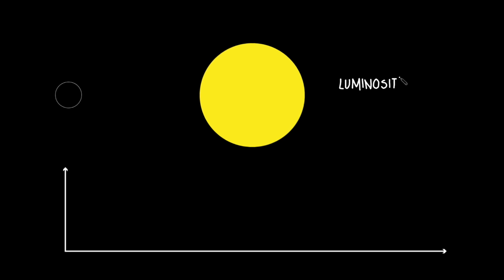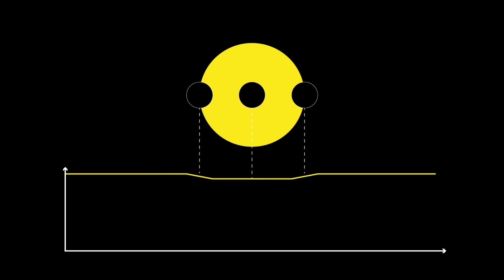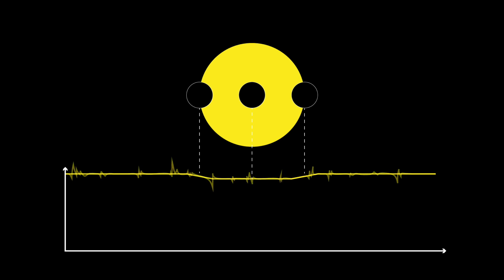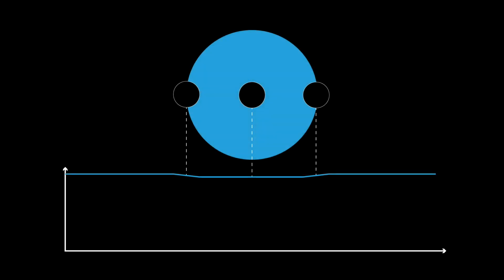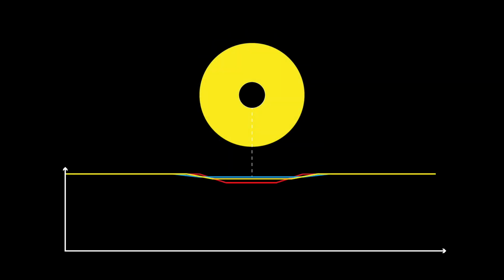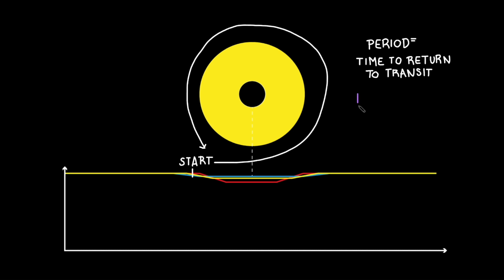Transit: The Most Popular Way to Detect Exoplanets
The three transit curves are made using the formula d=(r_p/r_s)^2, with r_p/r_s=1/4, 1/3, and 1/5 (which are much greater than the standard planet-to-star size).

You may notice that it can be difficult to see where the transit occurs when the planet is significantly smaller than the sun. To account for this, astronomers often use logarithmic scales for axes, making small differences much more noticeable.